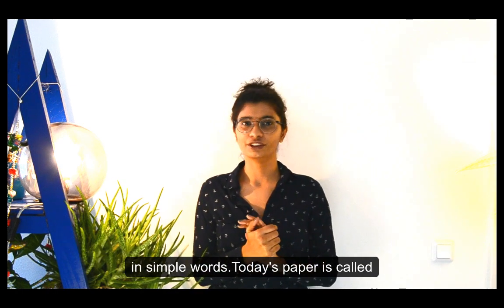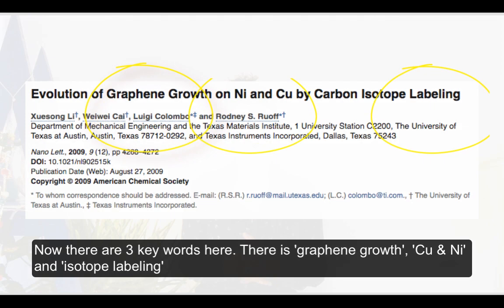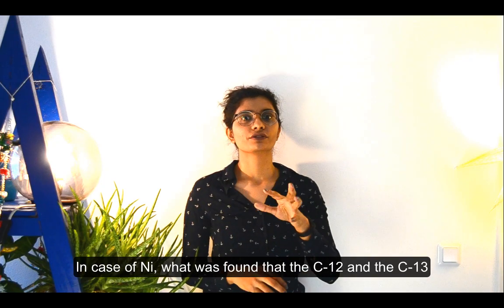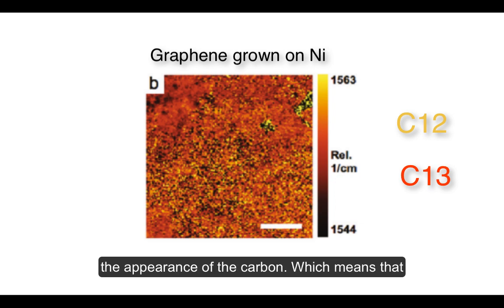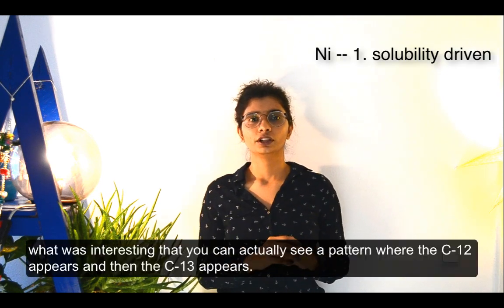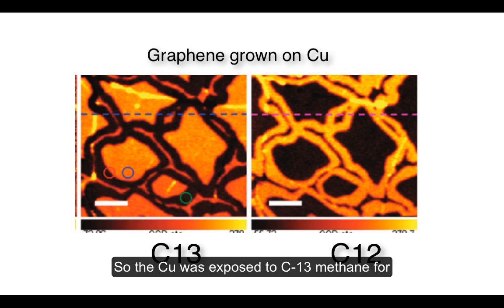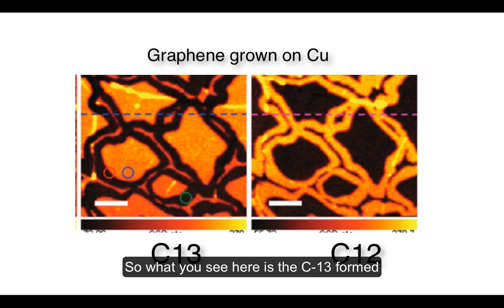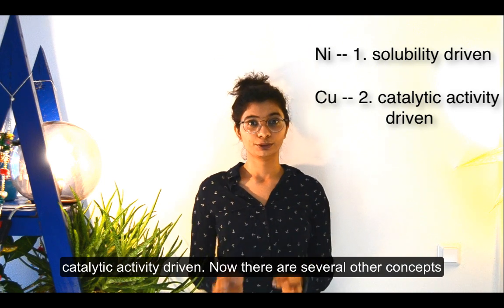#1 how to grow graphene | InOtherWords | Pranoti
Diving into the world of the wonder material, Graphene. How does it come to life? To know more, watch the video!